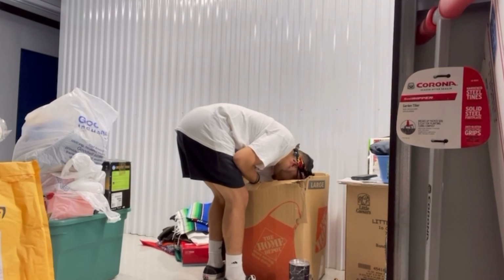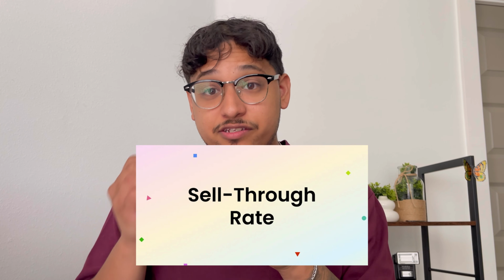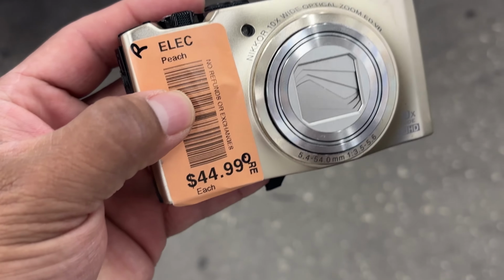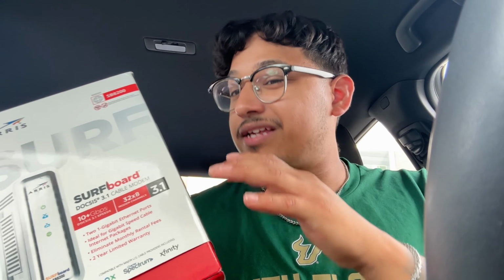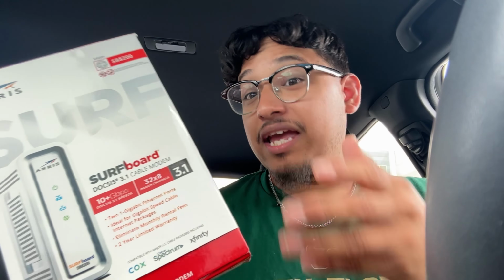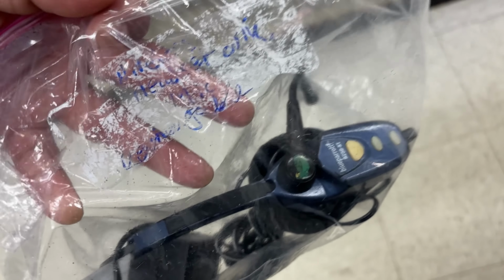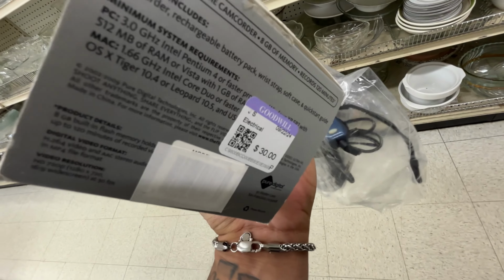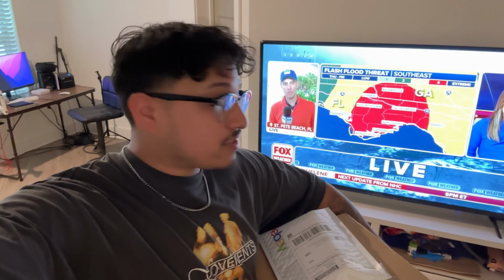Restarting my Business from a 1-Bedroom Apartment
Back to basics trying to restart my reselling business from ground zero. I am hoping this new strategy we're going to implement will be the reason we succeed and I can't wait for this challenge!

00:00 - Intro
0:15 - How it Started
0:48 - New Growth Strategy
1:21 - Breaking Down New Strategy
2:48 - Finding Inventory
4:17 - Business Process
5:10 - Expected Revenues
5:43 - What's to Come
6:05 - Outro

LINKS TO ALL OF MY DAILY EBAY EQUIPMENT:
Tape Gun
Ring Light
Heavy Duty Tape Dispenser